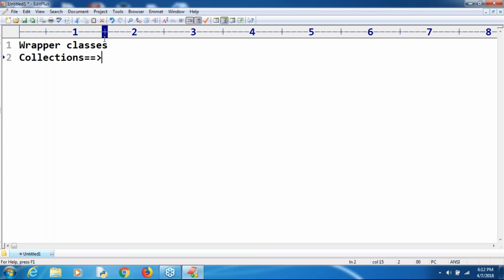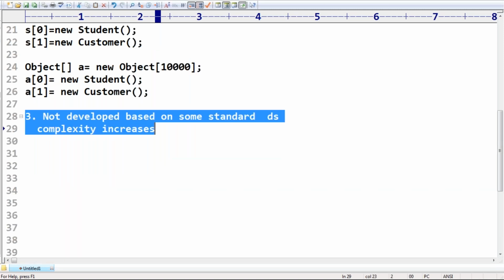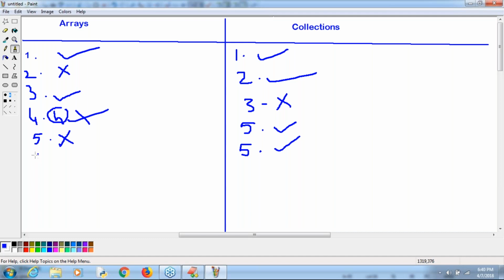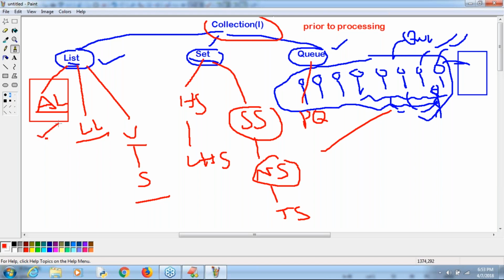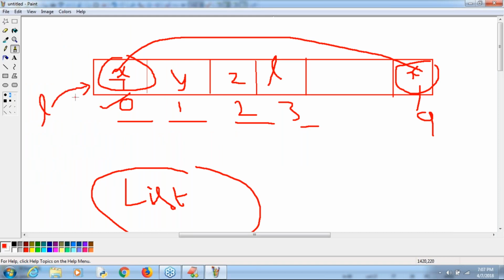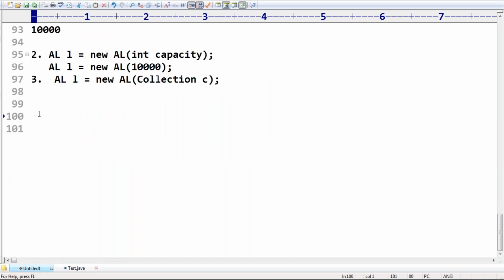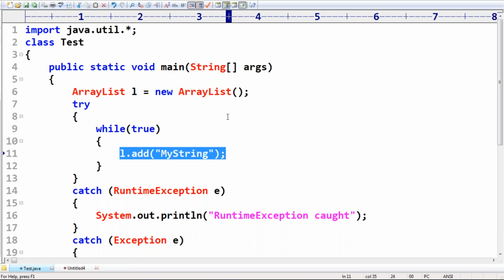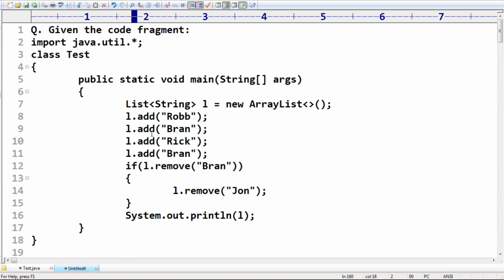OCJA 1.8 Java SE 8 Programmer - I (1Z0 - 808 ) by Durga Sir On 07-04-2018